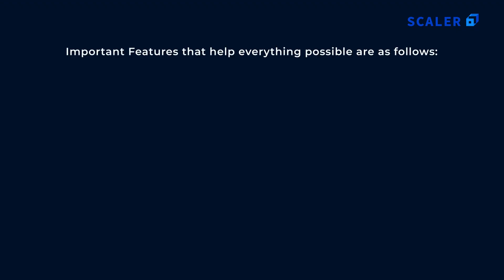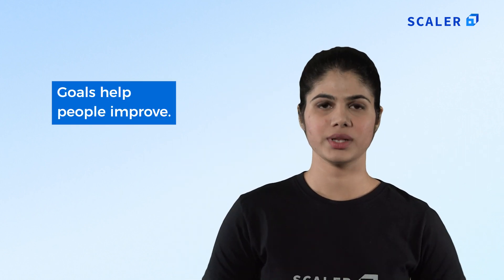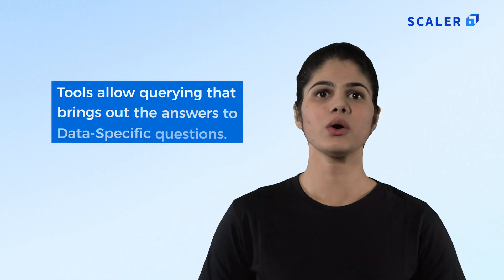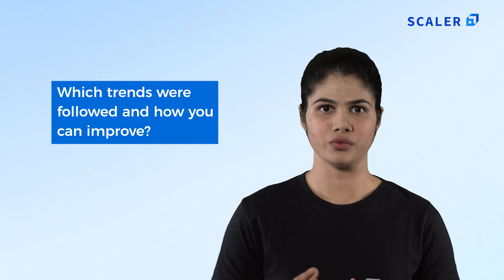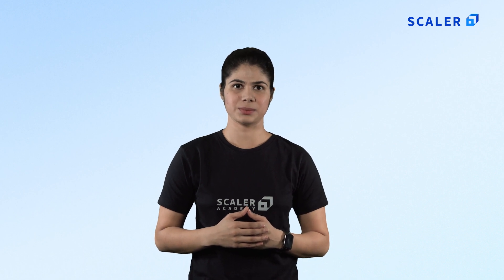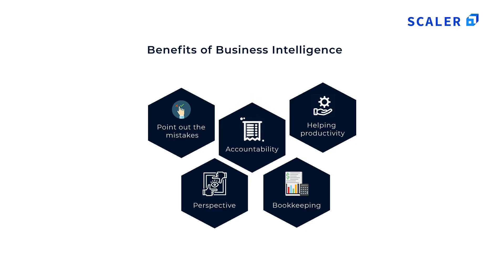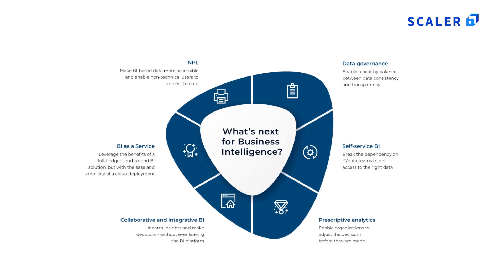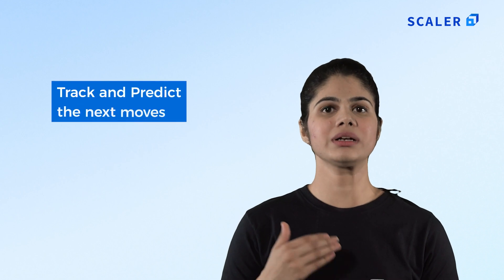Business Intelligence Explained in Under 15 Minutes | What is Business Intelligence | Business Tools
Business Intelligence has helped a lot of businesses make better decisions and expand exponentially.  In this video, we at Scaler will help you understand everything about Business Intelligence in detail.

What is Business Intelligence?

Business intelligence (BI) is a technology-driven process for analysing data and delivering actionable information that helps executives, managers and workers make informed business decisions. As part of the BI process, organisations collect data from internal IT systems and external sources, prepare it for analysis, run queries against the data and create data visualisations, BI dashboards and reports to make the analytics results available to business users for operational decision-making and strategic planning. The ultimate goal of BI initiatives is to drive better business decisions that enable organisations to increase revenue, improve operational efficiency and gain competitive advantages over business rivals.

The following video will help you understand why a business needs business intelligence, how it can pave the way for better business performance, what are the benefits, different tools and applications and a lot more.

The following topics are covered in this Business Intelligence video:
0:00 - Introduction
0:39 - What do you mean by business intelligence
1:10 - Examples
4:00 - Importance of business intelligence
7:37 - Tools
8:45 - Benefits of business intelligence

About Scaler